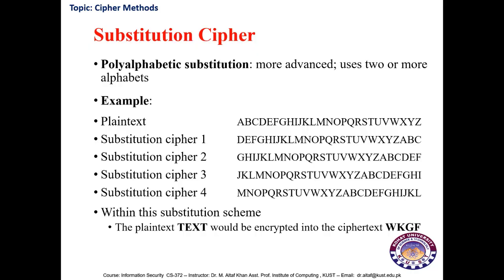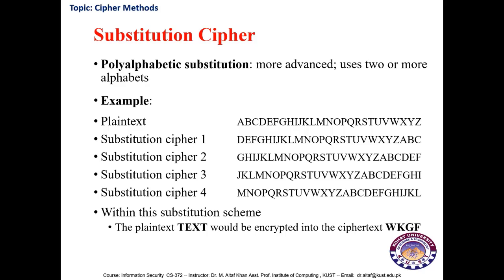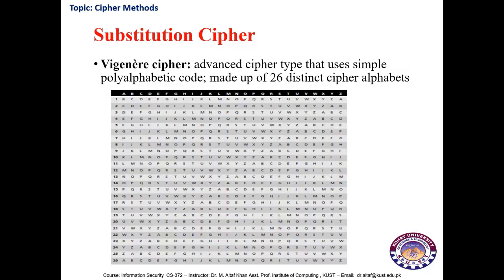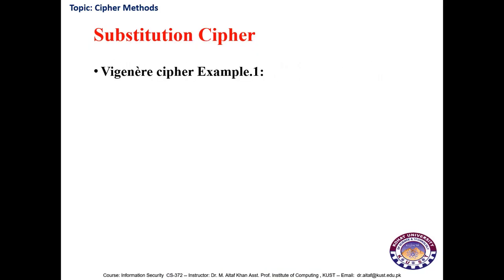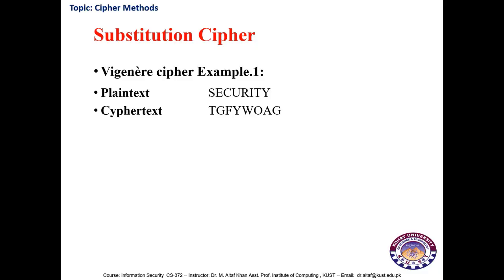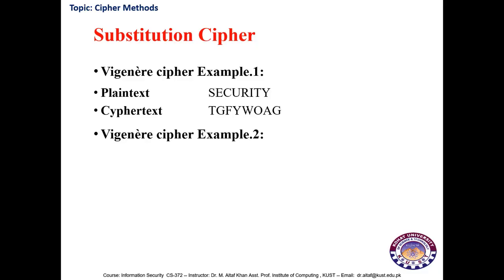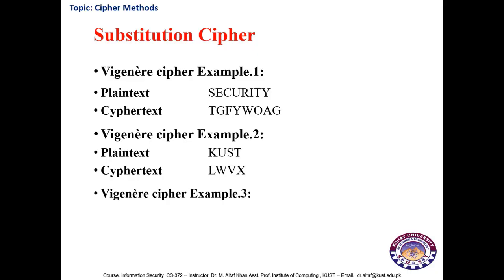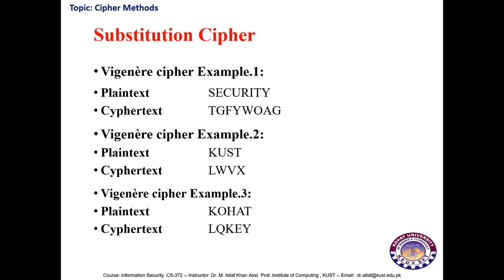Online Lecture 8 Cipher Methods